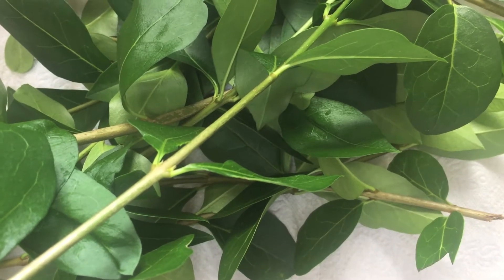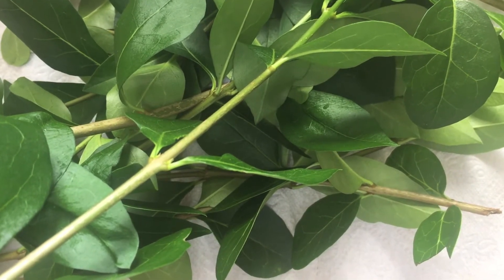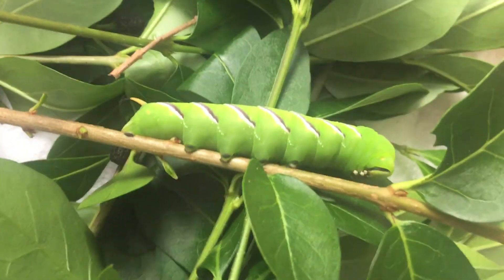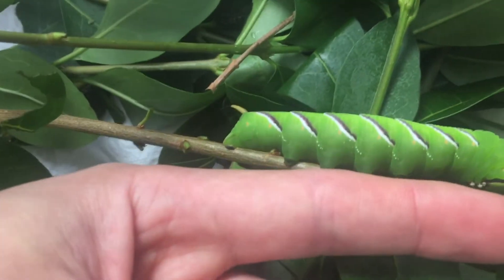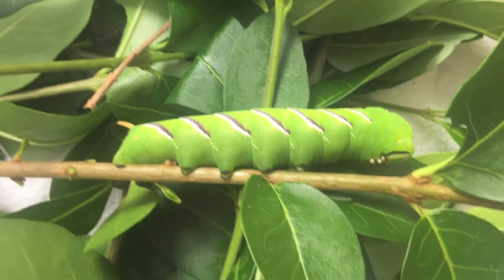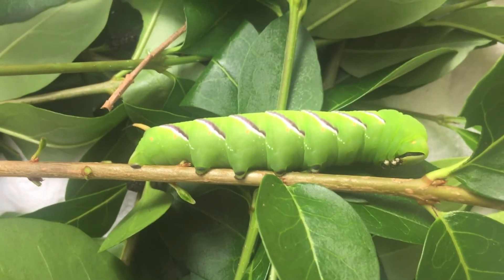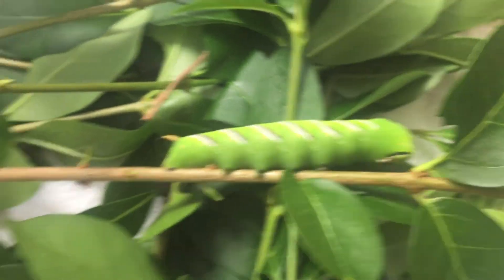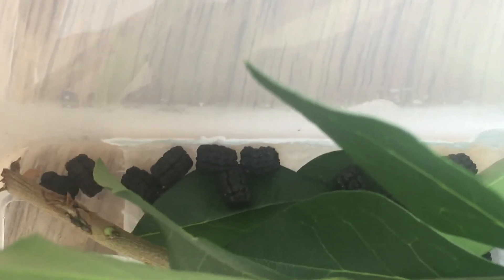New Addition! - Privet Hawk Moth Caterpillar (Sphinx ligustri)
New Addition to the Jungle, a Privet Hawk Moth Caterpillar (Sphinx ligustri), hopefully we can care for him well enough to get him into his chrysalis stage and then set him free as a fully formed Hawk Moth. I will keep you updated on his progress.